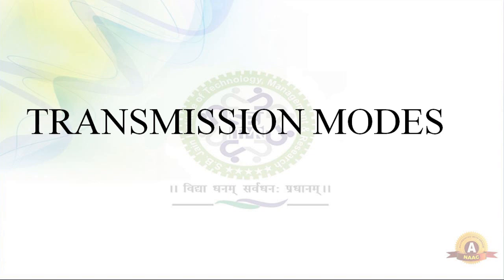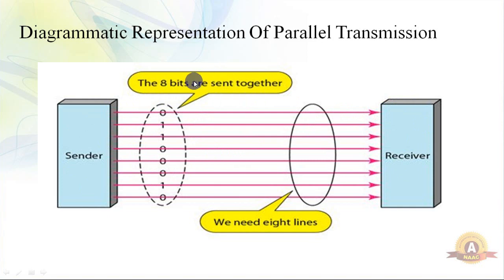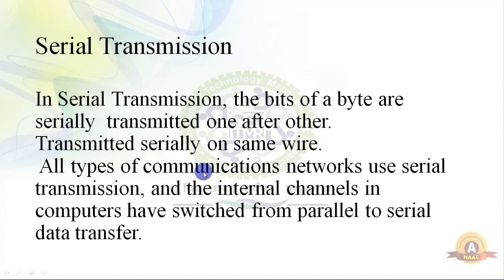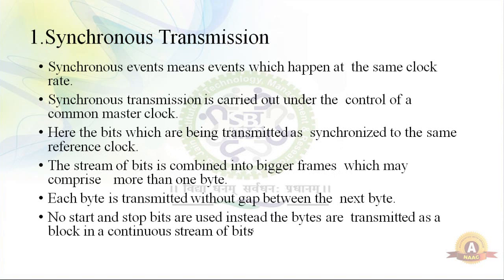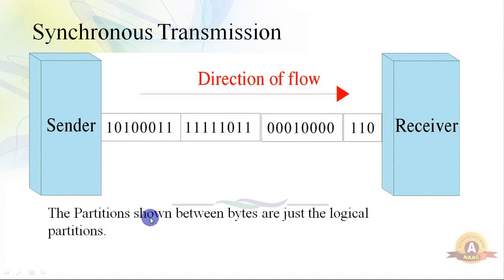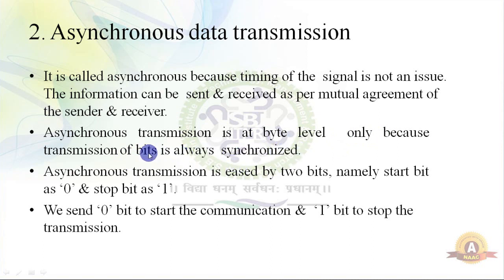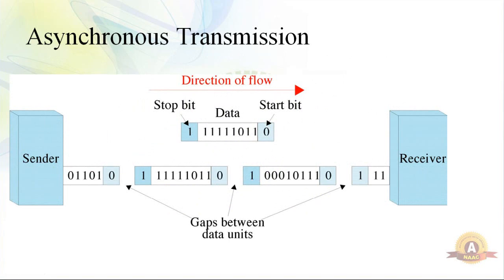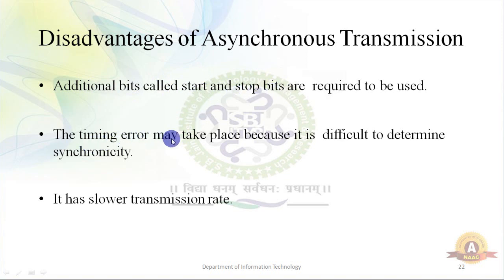Transmission Modes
This video show how data is transmitted from one device to another device,different technique used in transmission mode